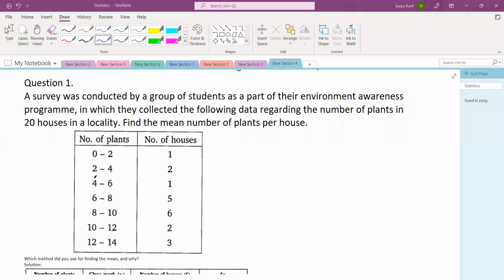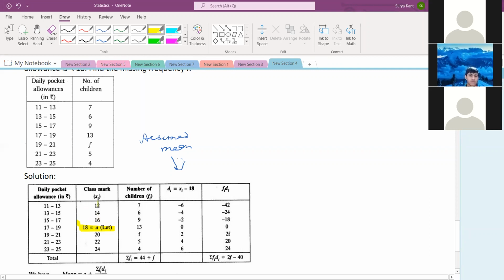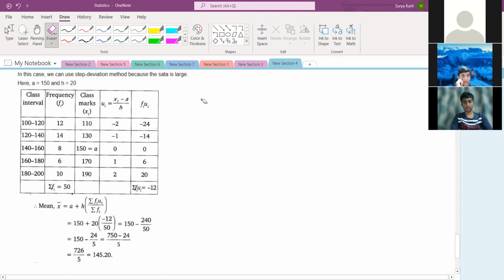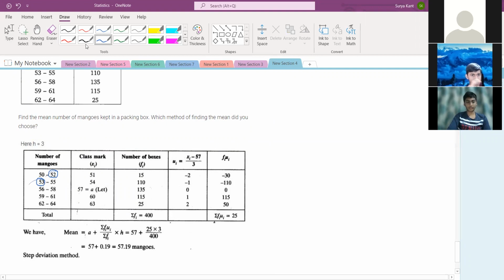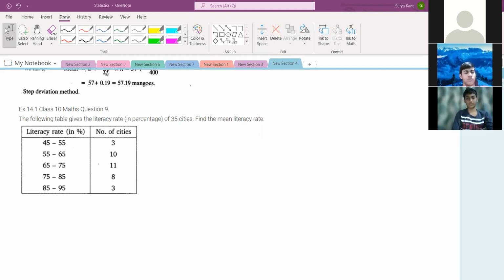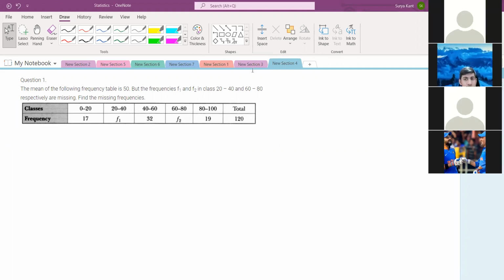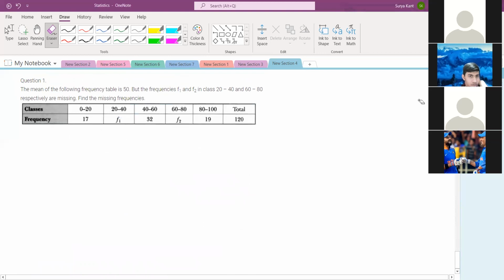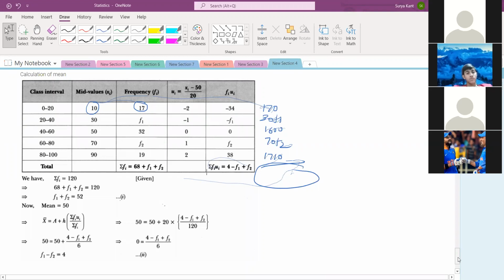Foundation 10B Statistics Dated 09 12 21